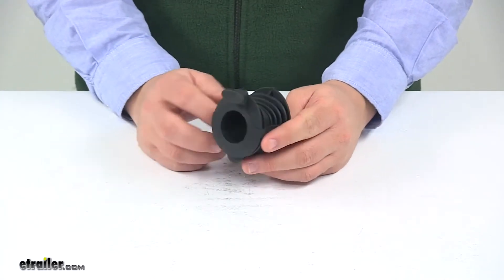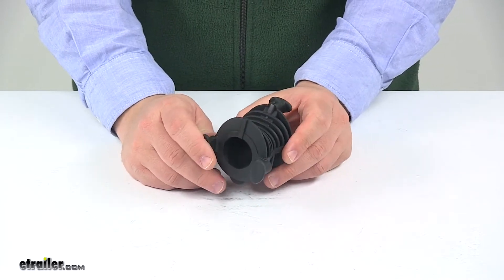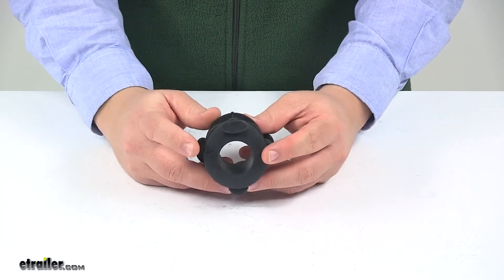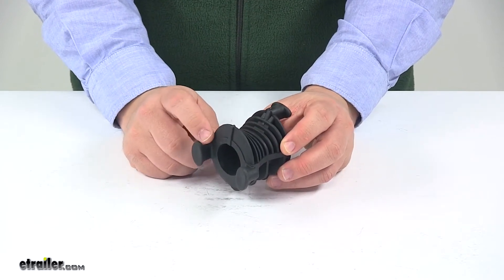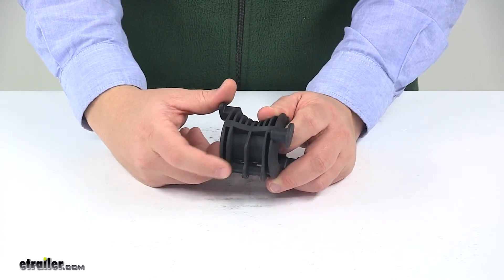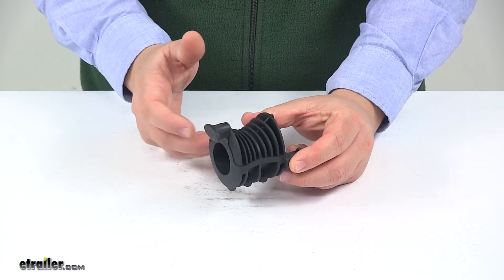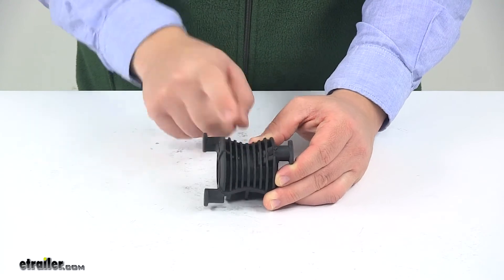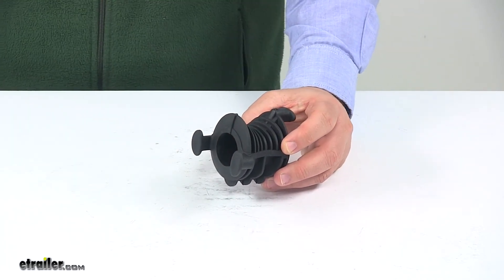etrailer | In-Depth Review of the Replacement Hold Fast Cradle for Thule Vertex Bike Racks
Speaker 1:          Today we're taking a look at the replacement hold fast cradle for the Thule Vertex bike racks. This unit replaces one hold fast 5050 cradle for your Thule Vertex bike rack. To see all the models that it fits, you can check out the product page at eTrailer.com. It simply slides onto the arm of your rack for an easy installation and easy replacement. It is a direct replacement part, so it's identical to the one that came from the factory on your Vertex bike rack. It also is constructed so that it's ready to go and work with an anti-sway cage attachment as well as rubber straps to hold your bike securely in place to the bike rack.

Those items are sold separately. If you need replacements of those, you can find them at eTrailer.com. Again, direct replacement. It does have the advanced grooves that are designed to accommodate the cables that are located on your bike. That's going to do it for today's look at the replacement hold fast cradle for the Thule Vertex bike racks..